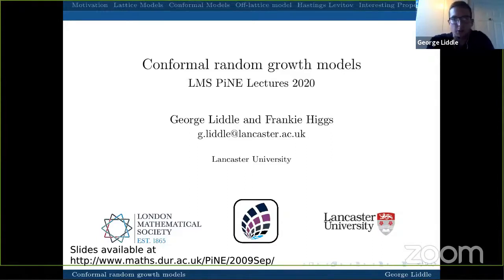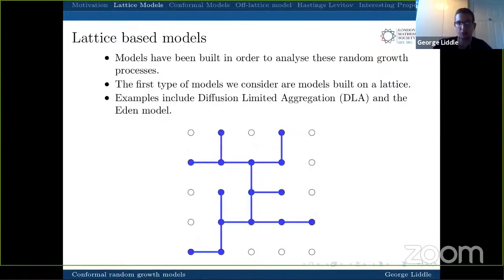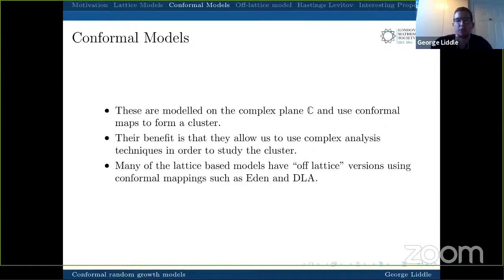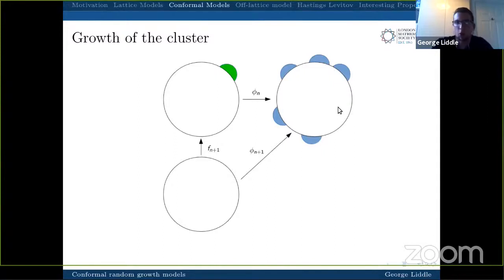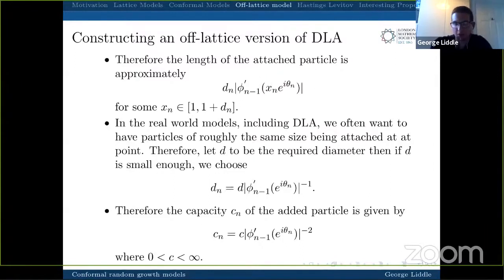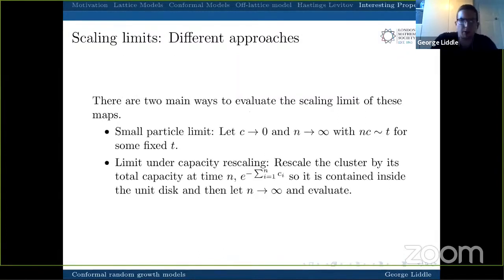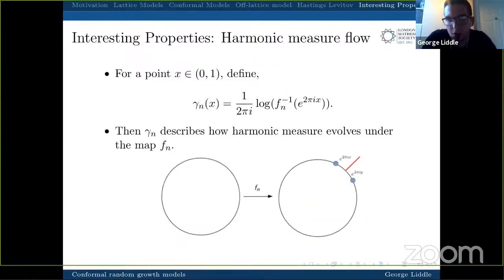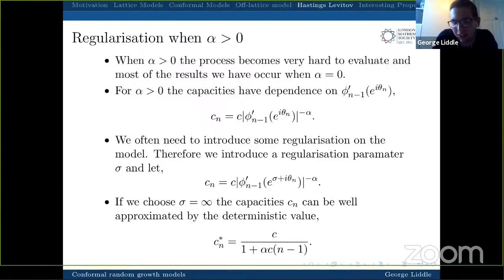LMS PiNE Lectures 2020: Lecture 7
LMS PiNE Lectures
10, 11, 14 September 2020
Lecture 7. Conformal random growth models: Introduction (George Liddle, Lancaster)

A series of 8 live-streamed lectures on semimartingale methods for Markov chains, interacting particle systems and random growth models.

Speakers: Conrado da Costa (Durham), Frankie Higgs (Lancaster), George Liddle (Lancaster), and Chak Hei Lo (Edinburgh).

This is a slightly edited version of the talk live-streamed on 14/09/2020.